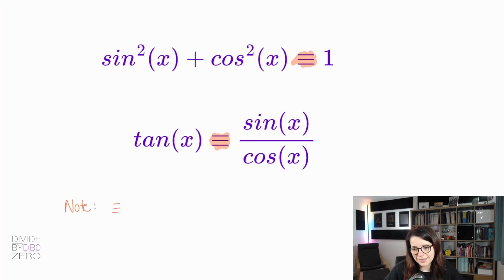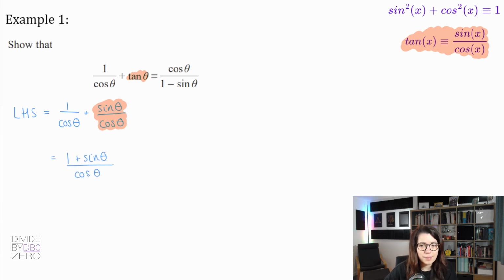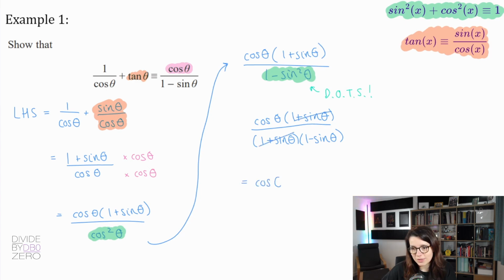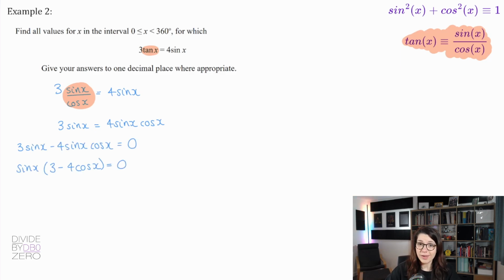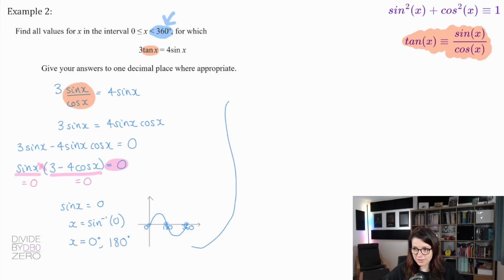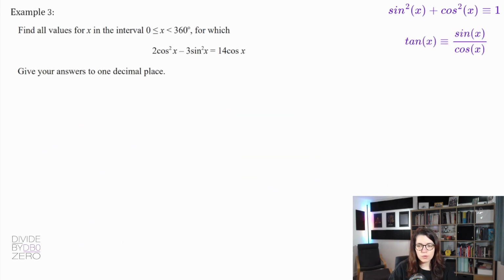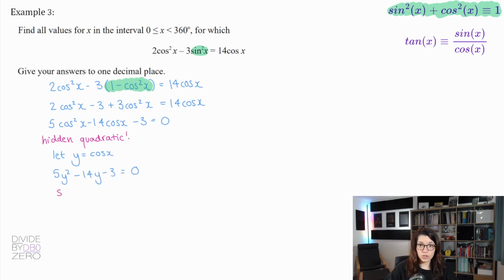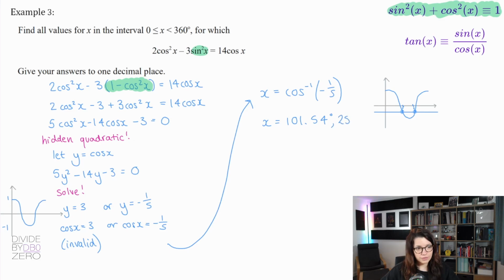Trigonometry - 2 Important Trig Identities | A Level Year 1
Learn the 2 important trig identities and how to use them in questions for A Level Year 1.

Chapters:
00:00 Intro + The 2 Identities
00:22 Example 1 - Trig Proof
01:58 Example 2 - Solving using tan(x) identity
04:13 Example 3 - Solving a hidden quadratic
06:05 Outro